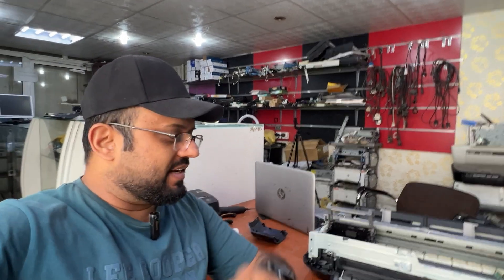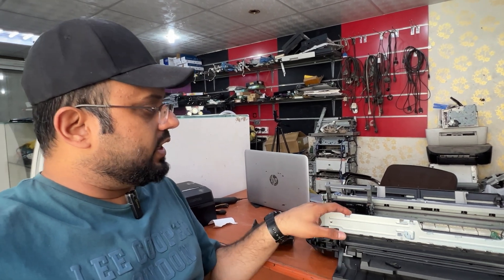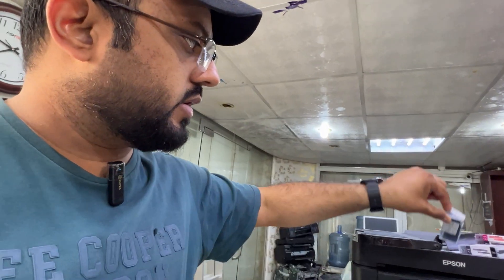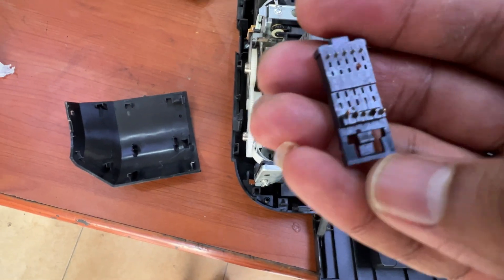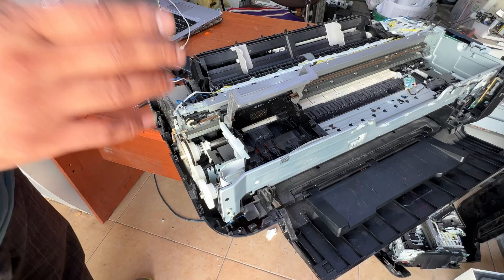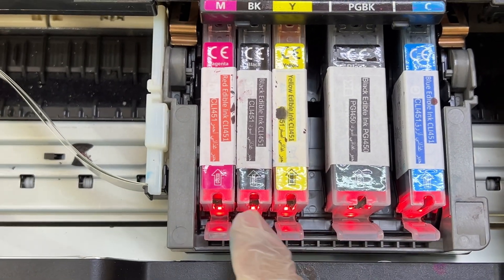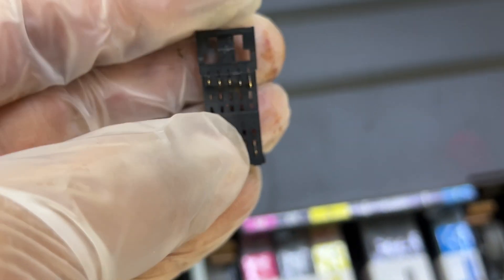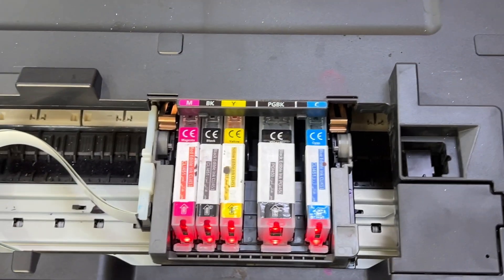Canon ix6840 Ink Cartridge not Detecting Problem Solution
Canon ix6800,
Canon ix6810,
Canon ix6820,
Canon ix6840,
Canon ix6850,